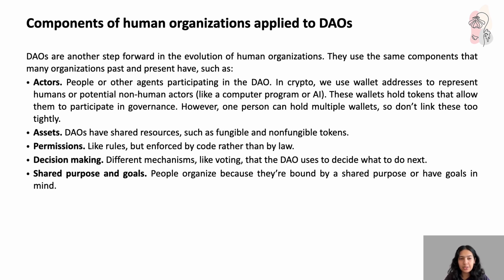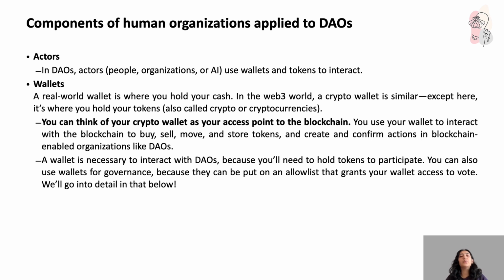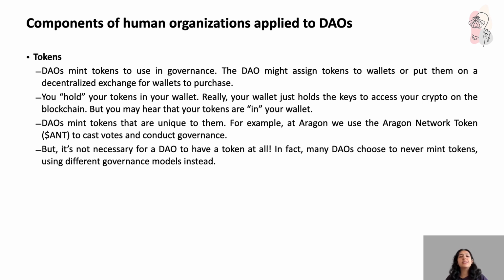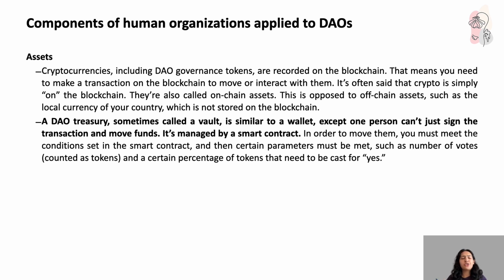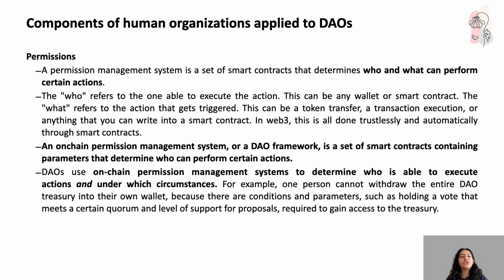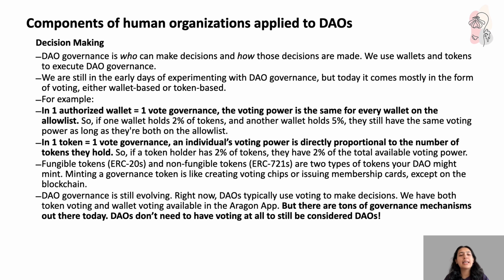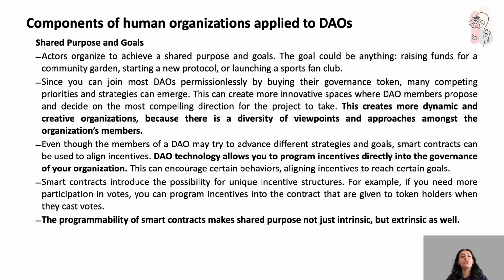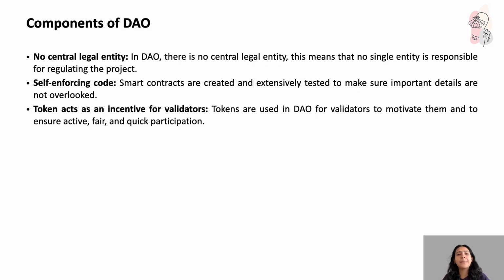Blockchain-38| 5 Components of Human Org. Applied to DAOs | DAO Governance Made Simple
🔹In this video, we decode the five components of traditional organizations and show how each one transforms when applied to a DAO (Decentralized Autonomous Organization).

🔹 This is the video you need if you want to truly understand how DAOs work internally from actors to decision-making and how blockchain replaces human-controlled processes with code, transparency, and automation.

🔍 What You’ll Learn:
• The 5 universal components of any organization
• How DAOs map these components on-chain:
 1️⃣ Actors → Wallets
 2️⃣ Assets → On-chain treasury
 3️⃣ Permissions → Smart contracts
 4️⃣ Decision-making → Token & wallet voting
 5️⃣ Shared purpose → Incentive alignment
• How smart contracts automate governance
• Why DAOs are more transparent and trust-minimized